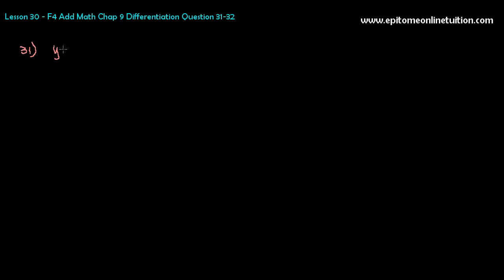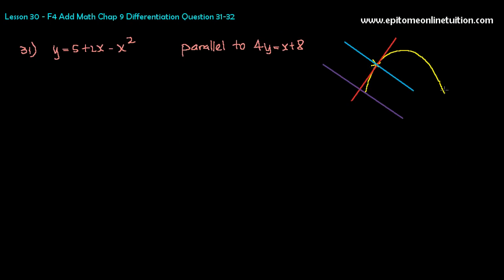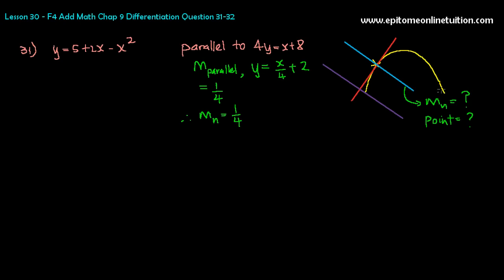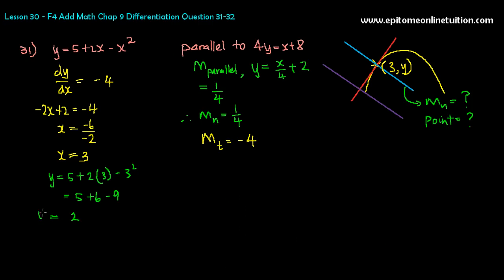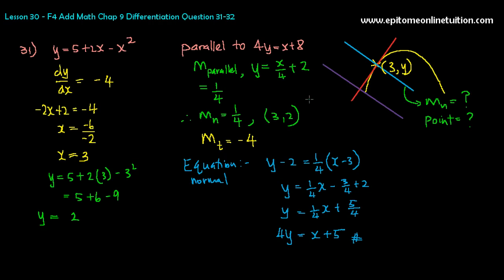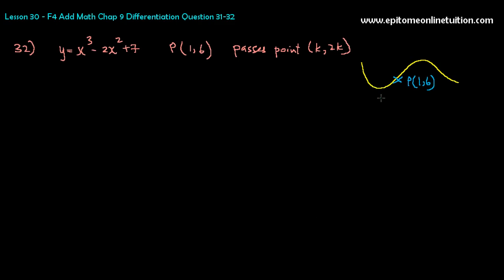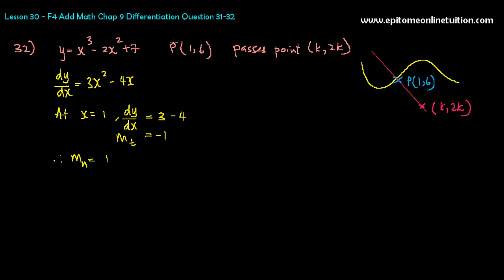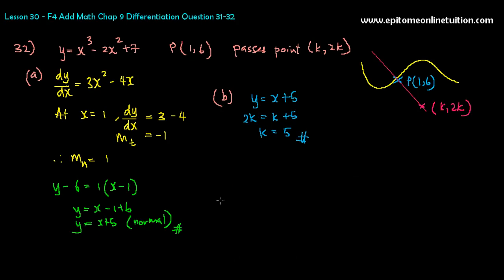Differentiation - Equations of Normal and tangent